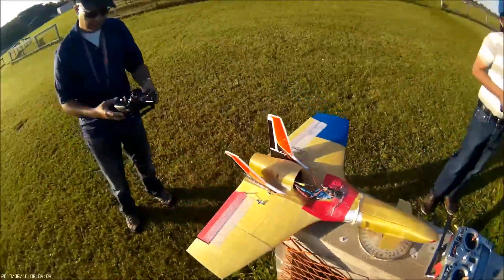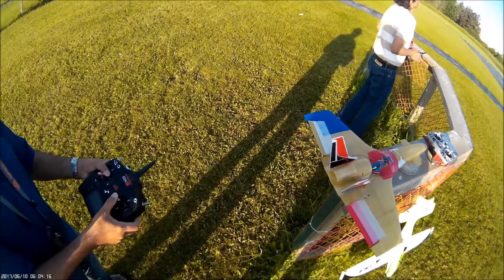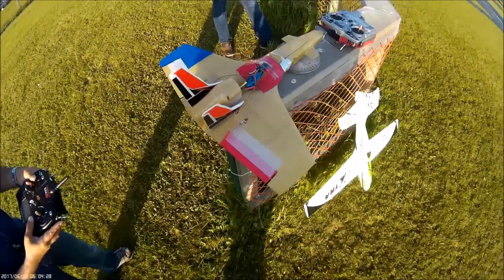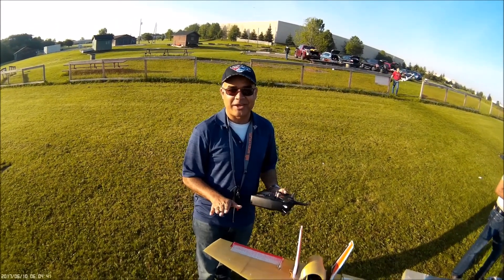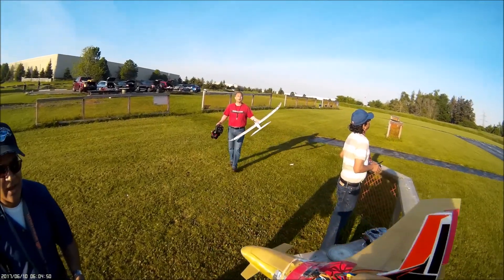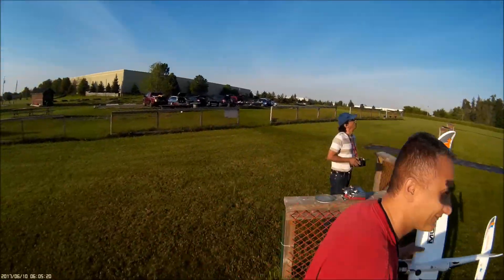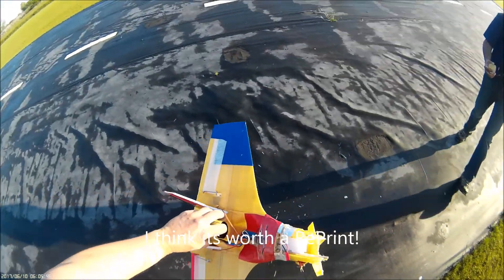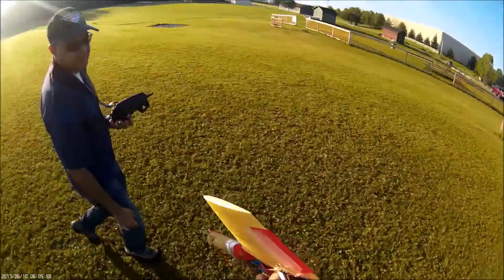3D Printed Rc Plane Crash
Trying to make a 3D Printed plane Fly
Nope. Crash!